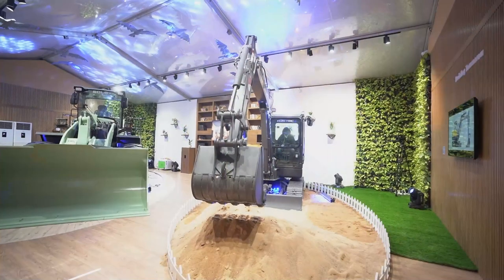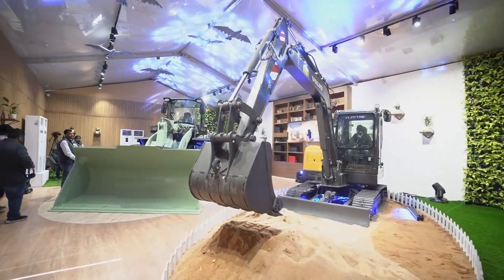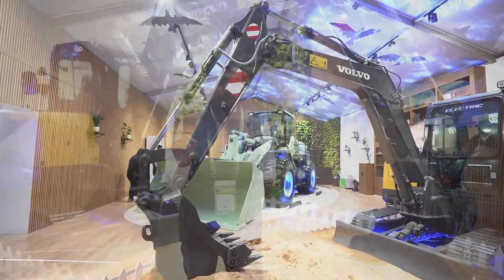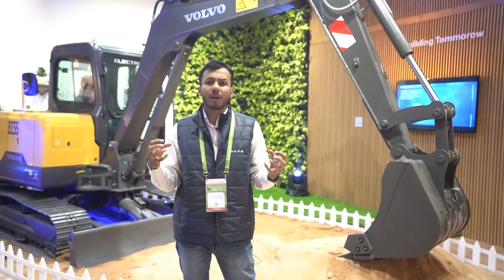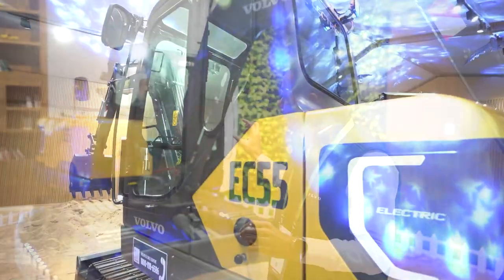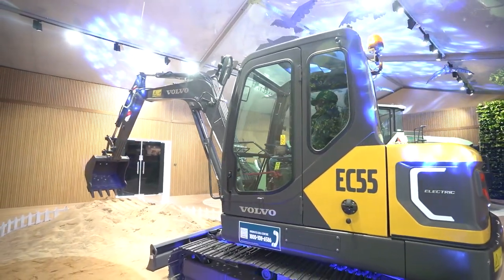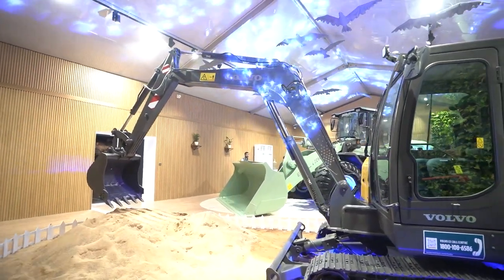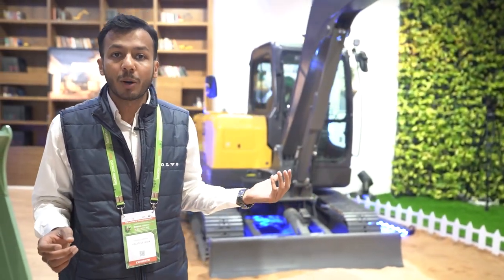Volvo EC55 Electric Excavator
Watch as we introduce the all-electric Volvo EC55 ElectricExcavator.

If you're at baumaCONEXPOIndia, then do come and experience it in person.